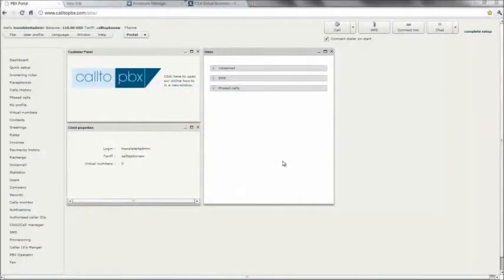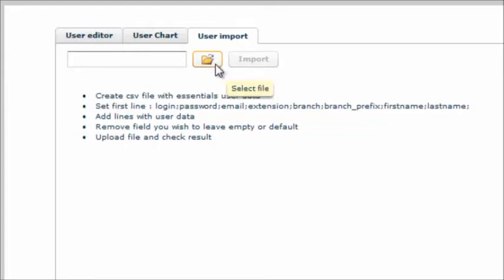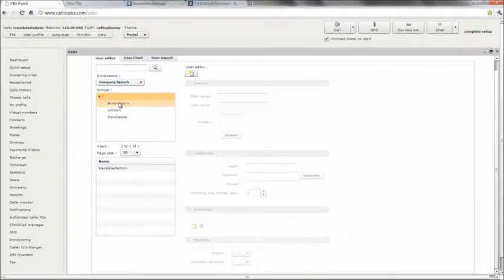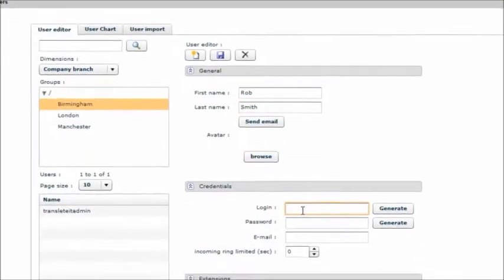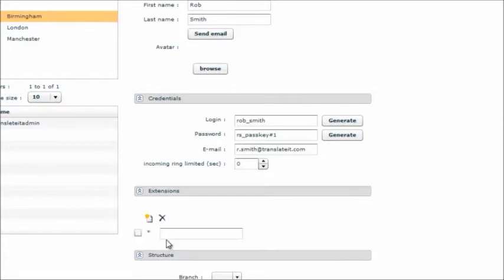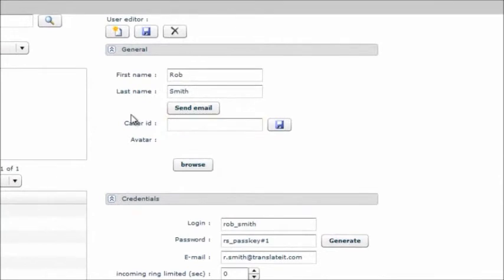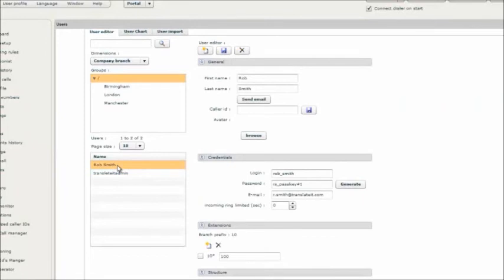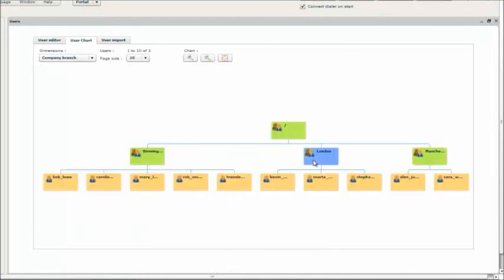Creating Extensions (Users)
יצירת שלוחות במרכזייה של וויפלי